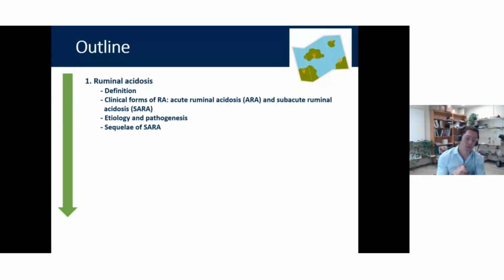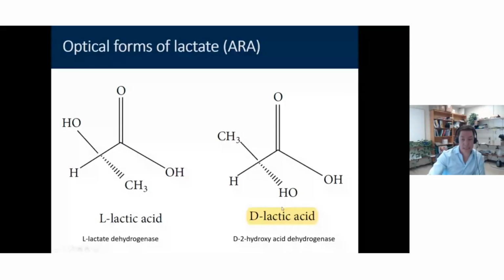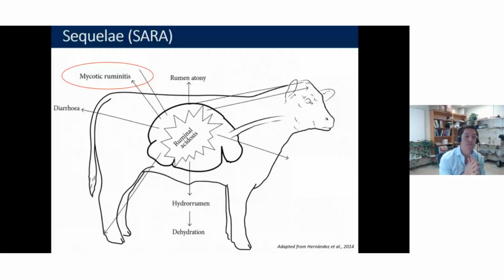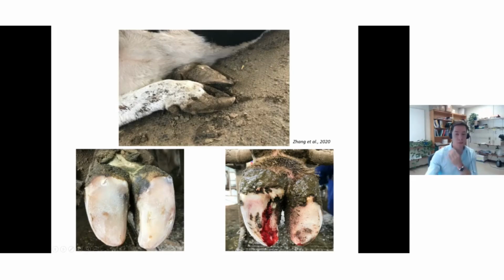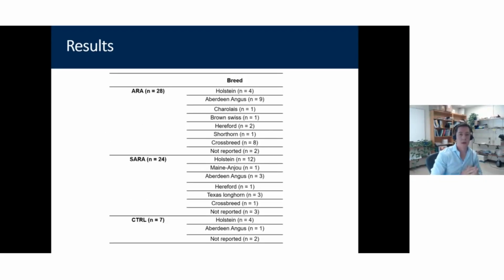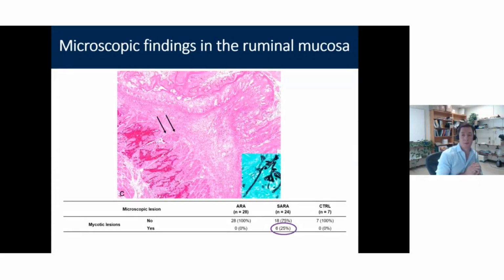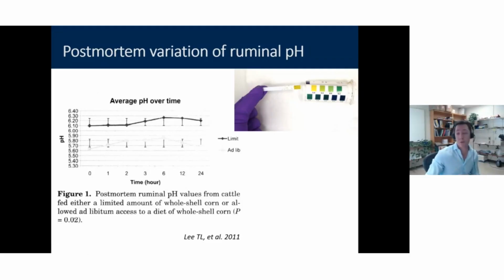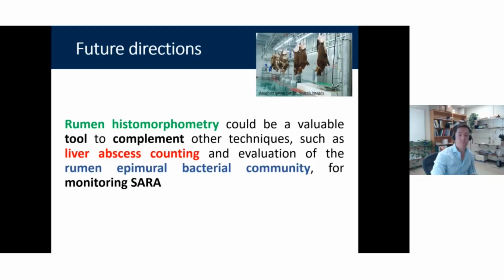Pathology of ruminal acidosis in cattle - Dr Nicolas Streitenberger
Learn more about Pathology of ruminal acidosis in cattle in this webinar presented by Dr Nicolas Streitenberger on July 24th. This webinar was broadcast as a part of our Free Friday Seminars.

The Davis-Thompson Foundation is a nonprofit organization for the advancement of veterinary and comparative pathology.